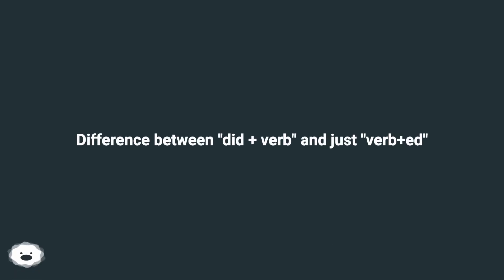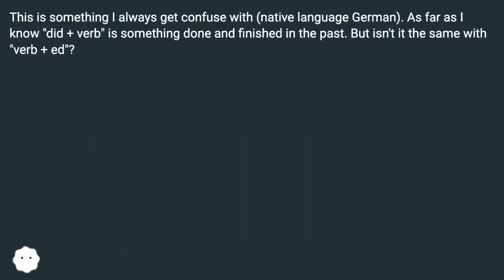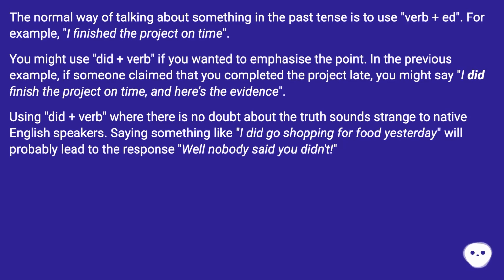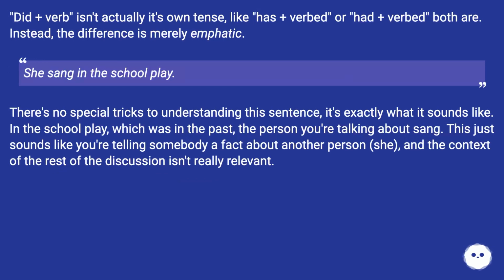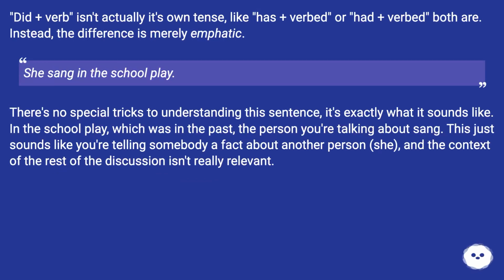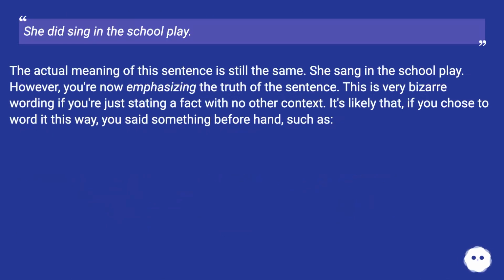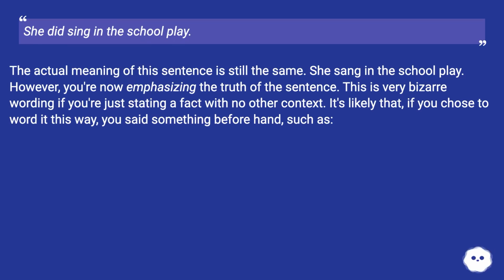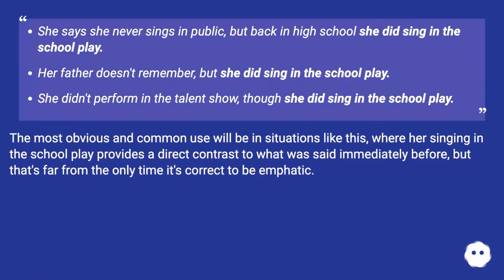The normal way of talking about something in the past tense is to use "verb + ed". For example, "...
Chapters
00:00 Difference Between "Did + Verb" And Just "Verb+Ed"
00:22 Accepted Answer Score 32
00:59 Answer 2 Score 8
02:42 Answer 3 Score 2
03:35 Thank you